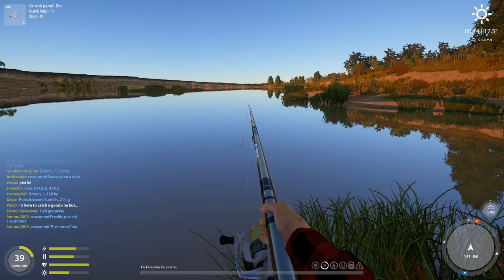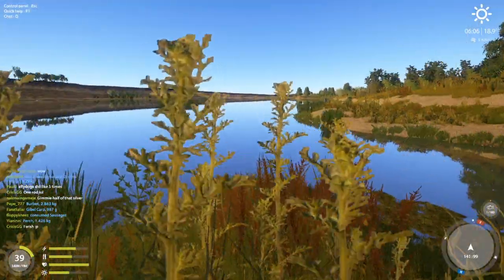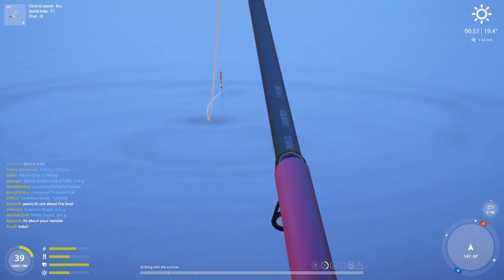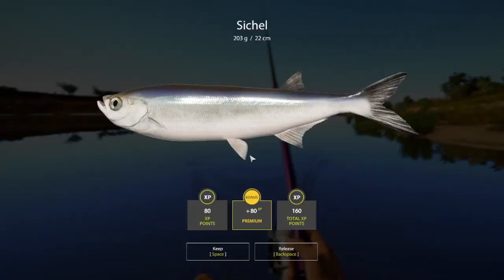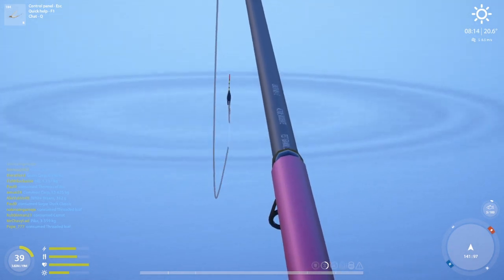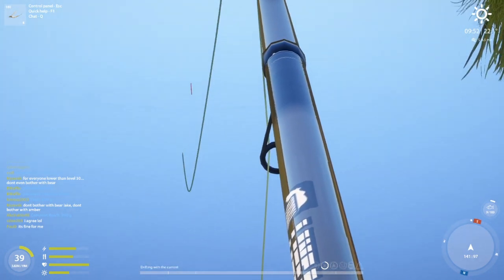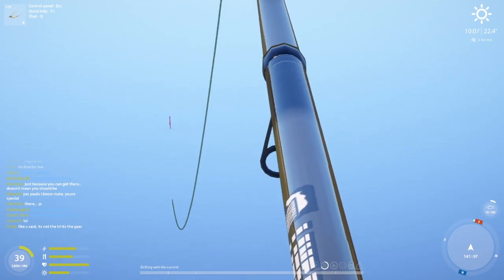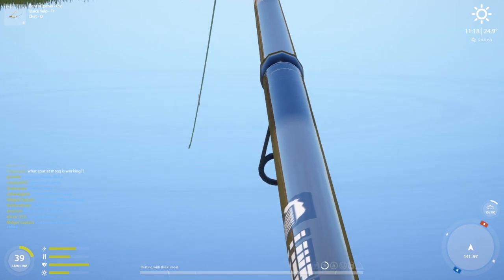Russian Fishing 4 Tips and Tricks to using a Bolognese Rod/Rig with spot at Akhtuba as example